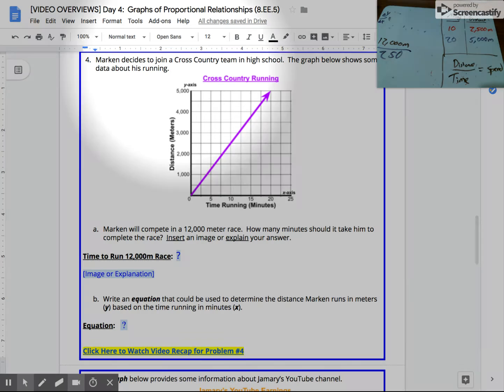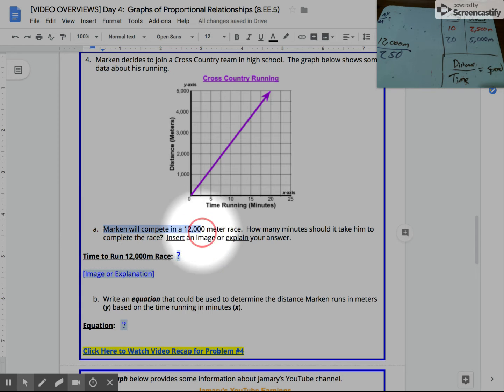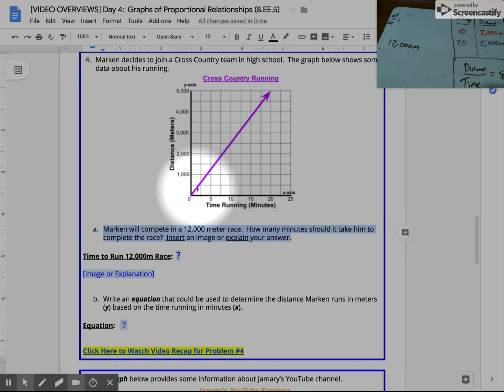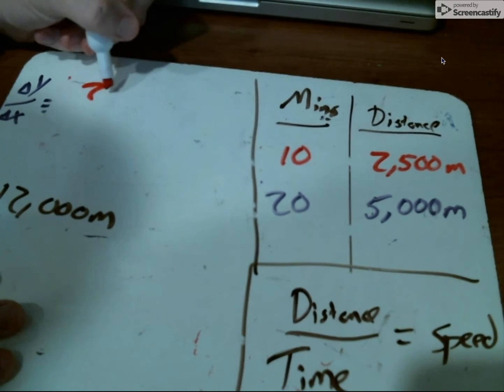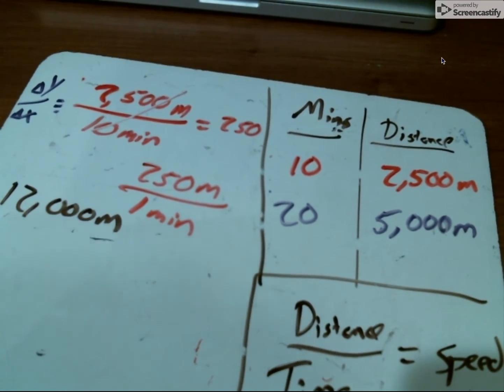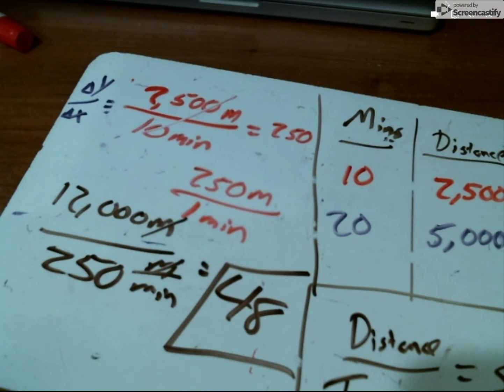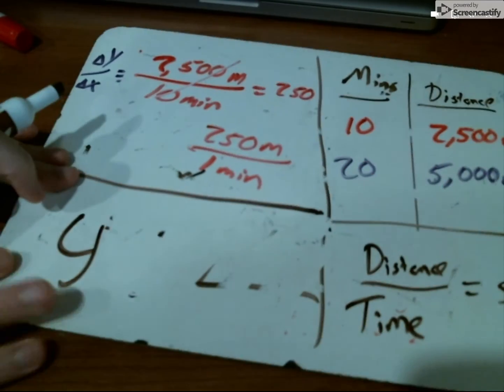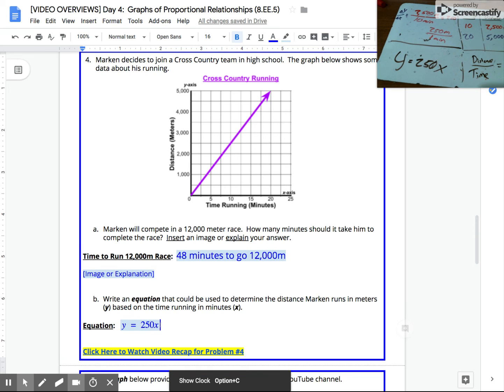Video Review Problem 4.4